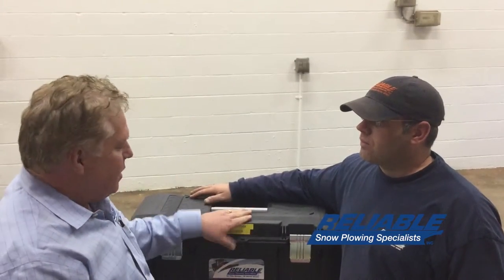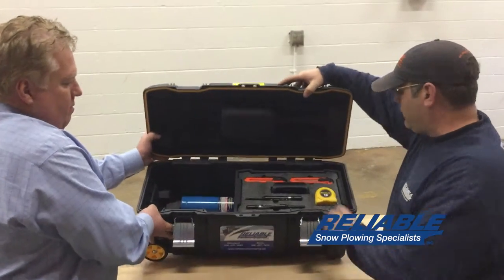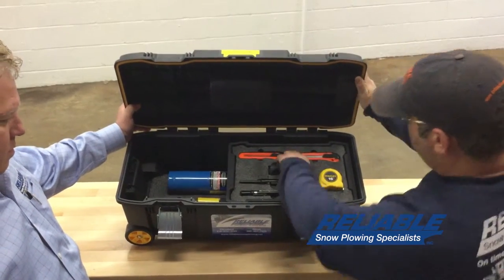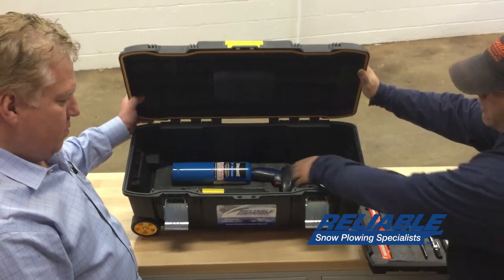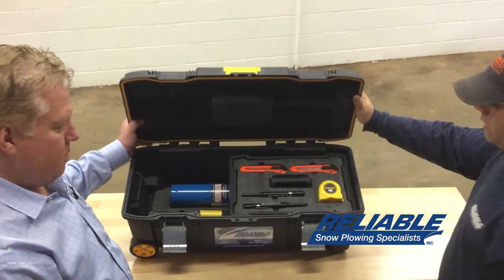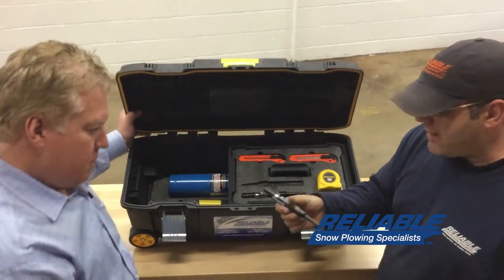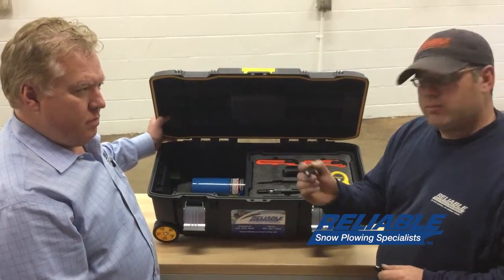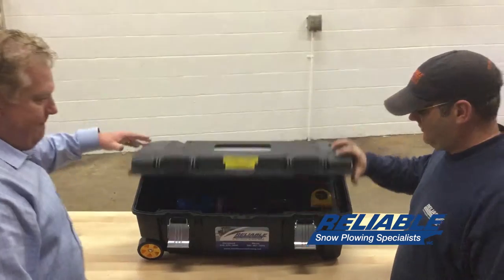Lean Shop - Lean Toolkit - Reliable Snow Plowing Specialists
Follow Reliable through the process of introducing the lean process to the service industry!